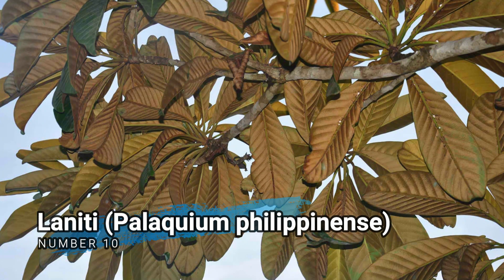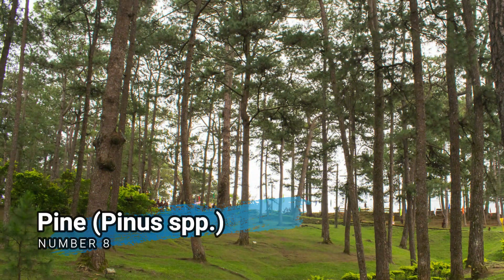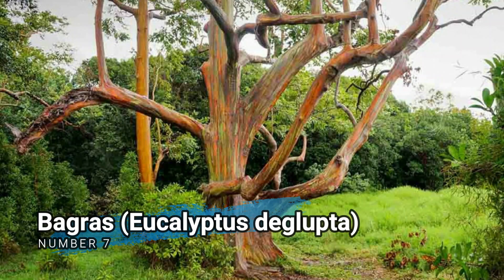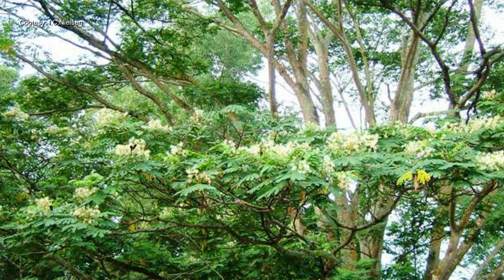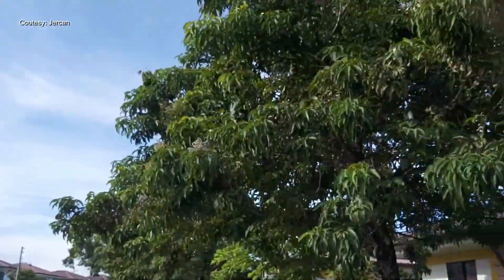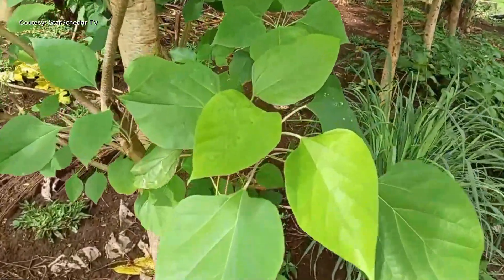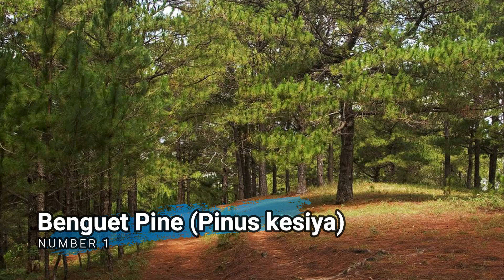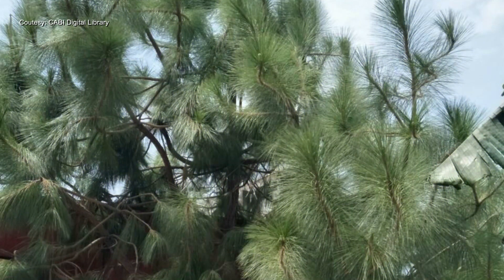10 Softwood Trees in the Philippines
10 Softwood Trees in the Philippines — Team Erwin

Softwood trees are a type of tree that belong to the gymnosperm group, which means they have naked seeds (not enclosed in fruits). Softwood trees are characterized by having needle-like or scale-like leaves and typically producing cones for reproduction. The term "softwood" refers to the wood produced by these trees, which tends to be less dense and lighter compared to hardwood. Contrary to the name, the distinction between softwood and hardwood does not solely refer to the actual hardness or softness of the wood. Softwood trees are typically faster-growing and have a more straight and uniform grain structure compared to hardwood trees. Softwood is also generally easier to work with and is commonly used in construction, carpentry, and the production of furniture, plywood, and paper products. Examples of softwood tree species include pine (Pinus spp.), spruce (Picea spp.), fir (Abies spp.), cedar (Cedrus spp.), and cypress (Cupressus spp.). These trees are widely distributed around the world and have economic and ecological importance in various industries.

00:00 Intro
00:28 Laniti (Palaquium philippinense)
00:44 Lumbang (Aleurites moluccanus)
00:58 Pine (Pinus spp.)
01:17 Bagras (Eucalyptus deglupta)
01:36 Falcata (Paraserianthes falcataria)
01:54 Molave (Vitex parviflora)
02:12 Gmelina (Gmelina arborea)
02:29 Agoho (Casuarina equisetifolia)
02:45 White Pine (Pinus merkusii)
03:03 Benguet Pine (Pinus kesiya)
03:16 Outro